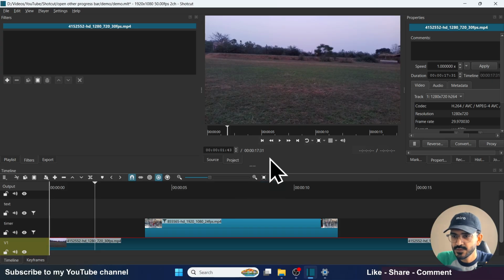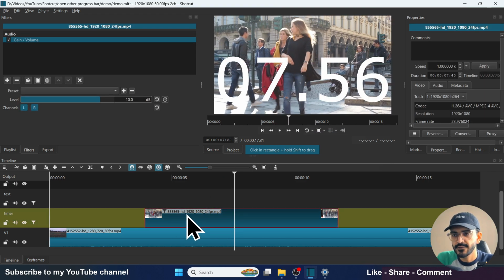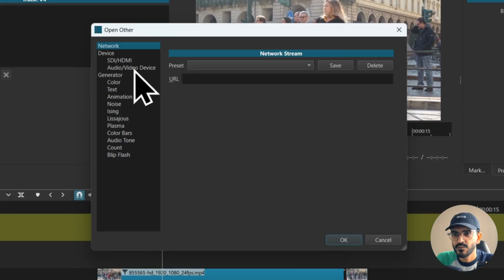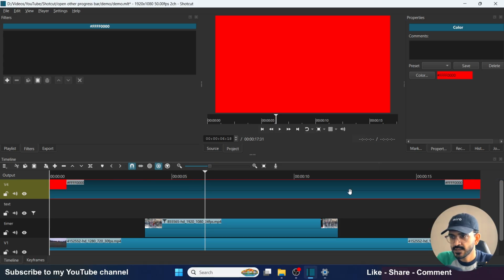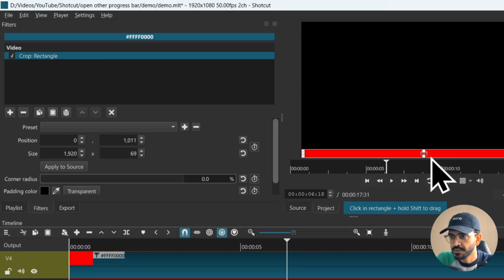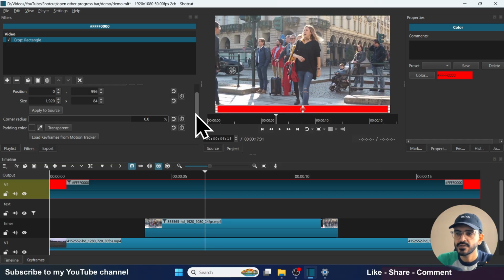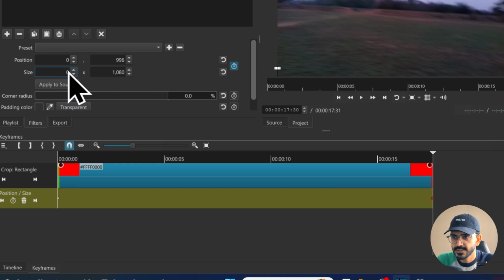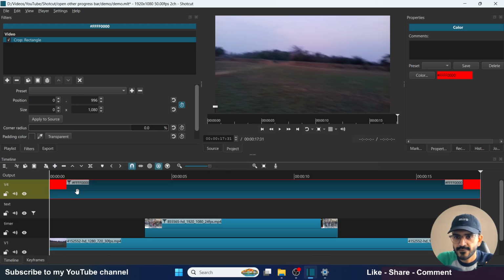Adding a Progress Bar — Shortcut to Shotcut — Ep 13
You might've already seen those videos where a rectangle progress appears in them, indicating some sort of countdown. But how do we make and add them in @ShotcutApp? In this video, we'll take a quick look at doing just that.